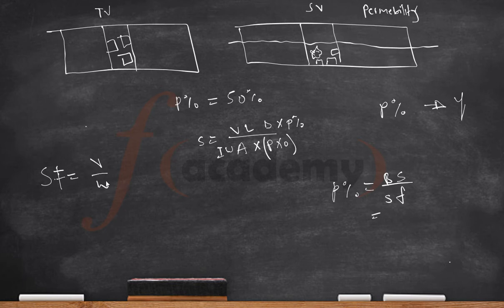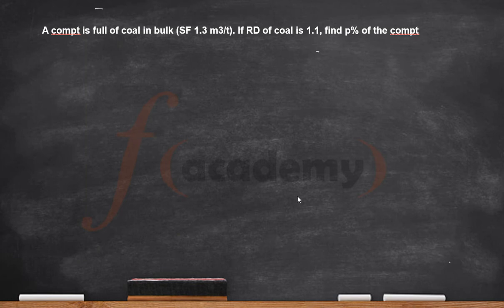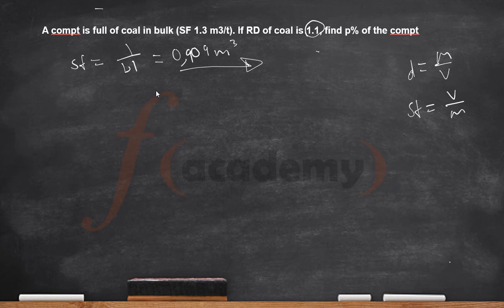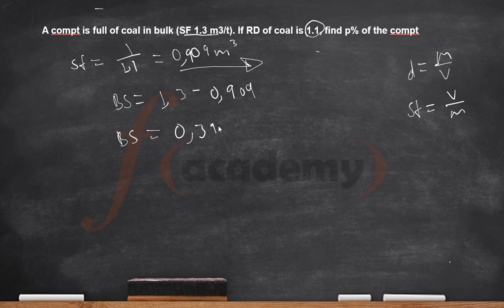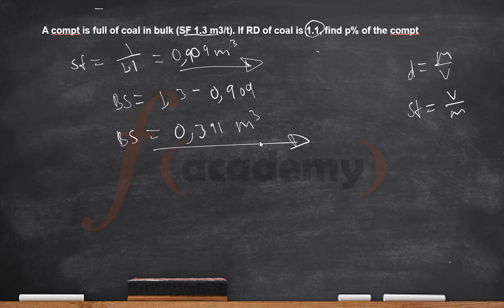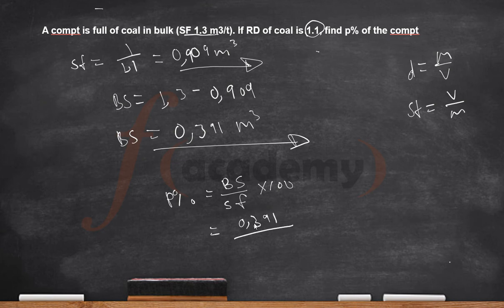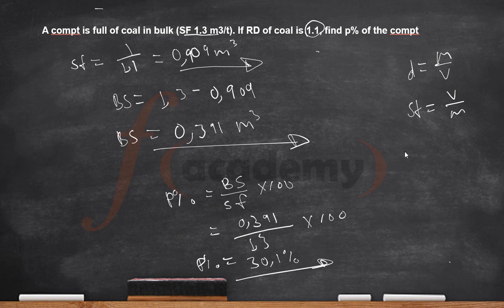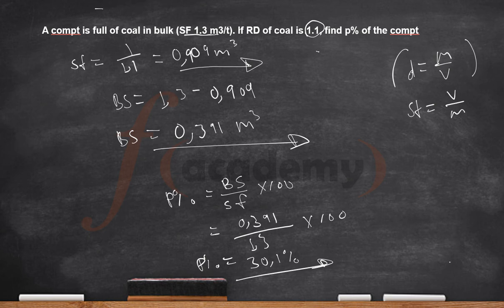permeability -Broken Stowage and Stowage Factor ship stability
PERMEABILITY
It is a percentage ratio of space available for water to enter the compt, to the total volume of the compt.

Empty compthas 100% permeability and full compthas 0% permeability.
•Any other compt partially filled, permeability       p% = (BS/SF) 100•

Where BS is Broken Stowage SF is Stowage Factor